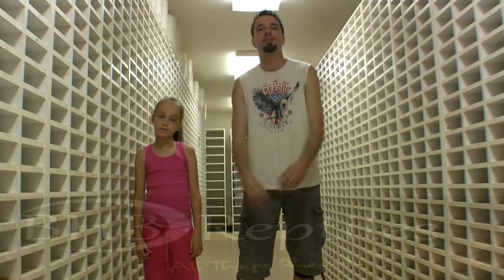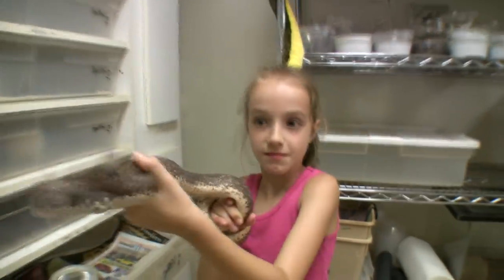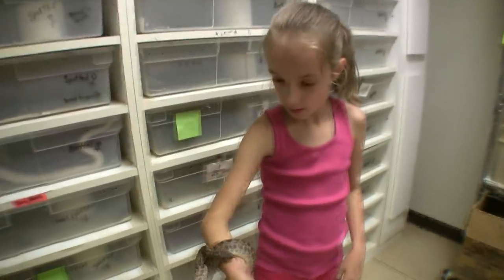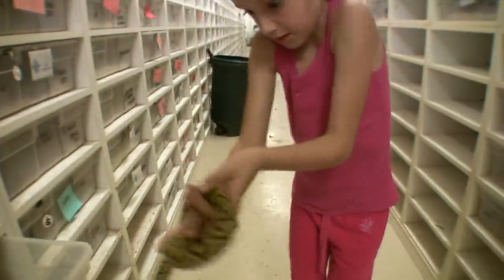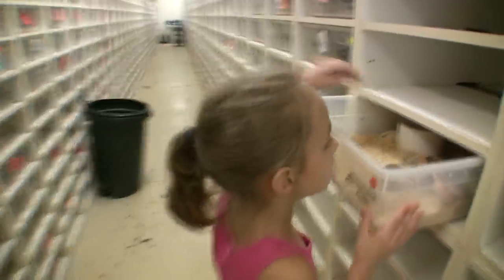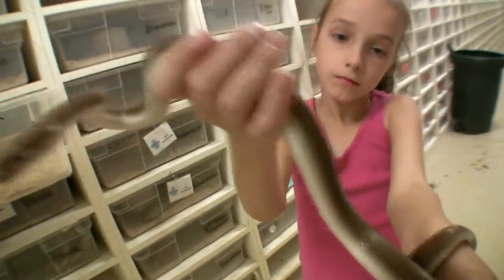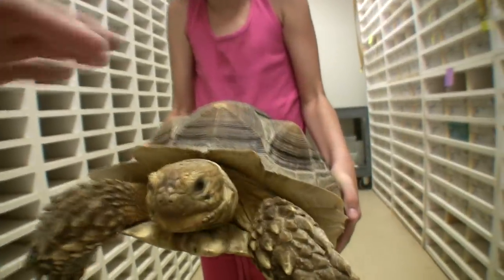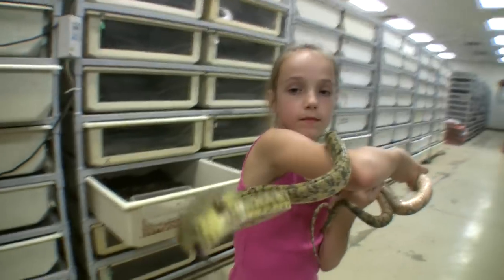My Daughter Invades BHB Reptiles! [SNAKE PARADISE]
I brought my 8 year old Daughter 'Krista' to work with me at BHB Reptiles. It is one of Her favorite places to go. She is literally like a 'kid' in a candy store, but instead with SNAKES! She is a little Work-Horse and helps with everything. So I put together this Video for all Her hard work; Like Her own little show, She show's off some of Her favorite Snakes. ~SH-TV~